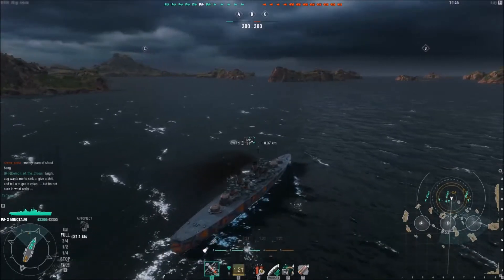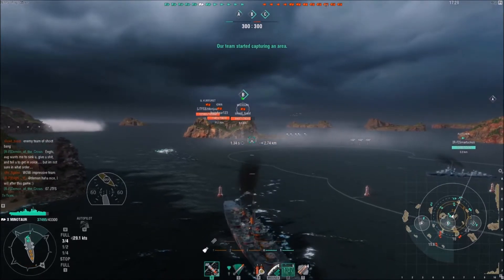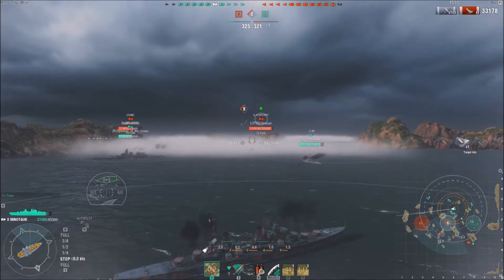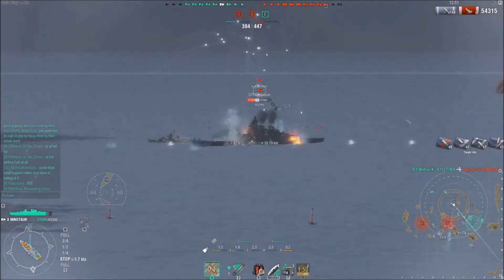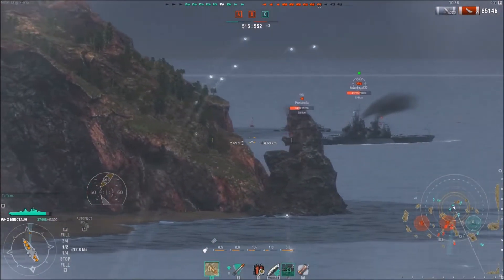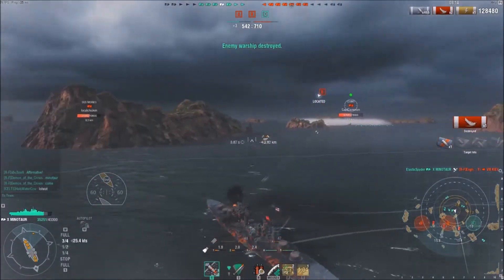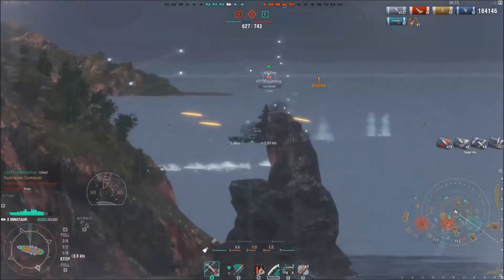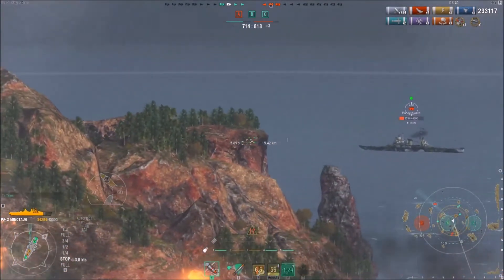World of Warships- Minotaur Madness (257k Damage, 838 Shell Hits)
ElasticSpyder here with a video in the great tier 10 British light cruiser, the Minotaur. I got a record breaking 838 shell hits along with an insane amount of damage.

▶️Like Warships? Like Battlefield? Like Rocket League?◀️